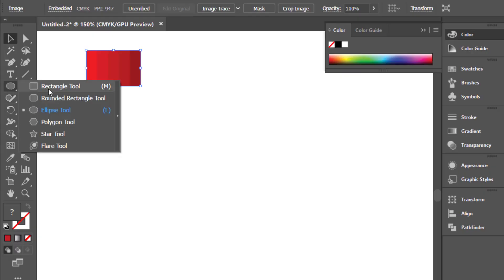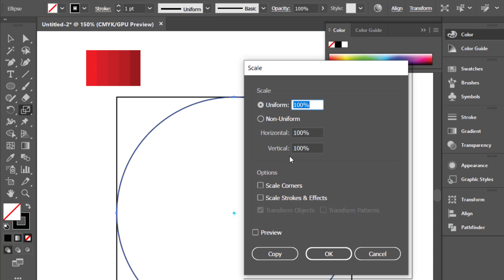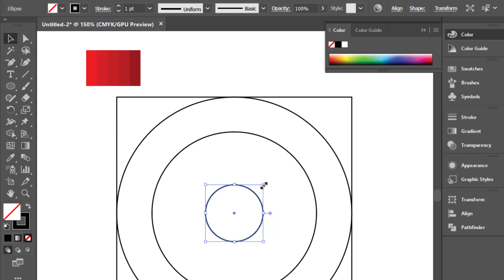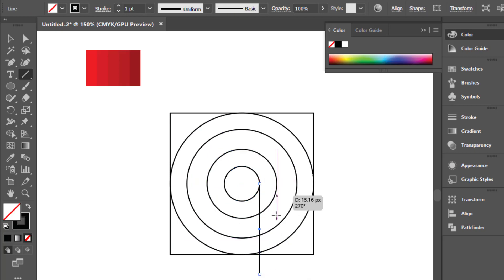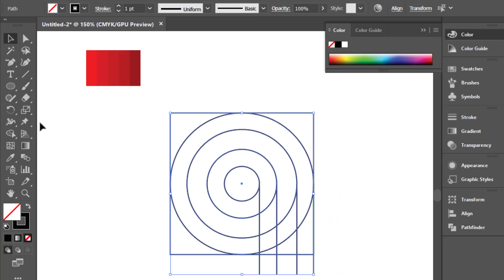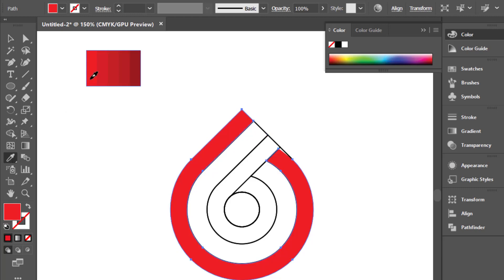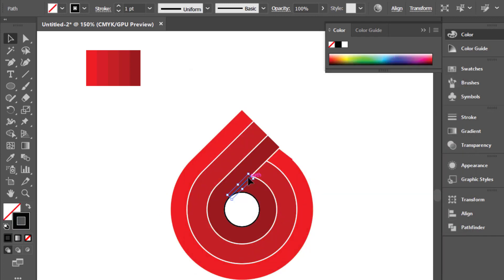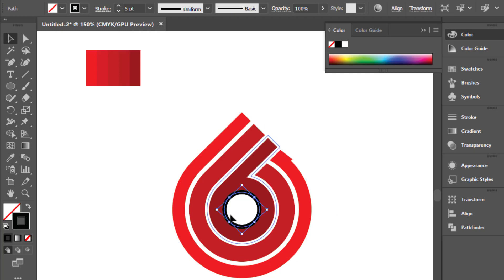How to make logo design with Grid Method in Adobe illustrator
subscribe and like my video to get update or new release of new tutorial. learn to create logo design with free in my channel, professional logo design tutorial in adobe illustrator to make 3d logo design style with best graphic effect.in this tutorial not use adobe photoshop or corel draw because the best vector graphic design is adobe illustrator, sothe logo design or design logo tutorial in my channel always use adobe illustrator but all the logo design tutorial is free, I will use adobe photoshop in other playlist tutorial for logo design catagory,so looking for a other my channel to get adobe photoshop tutorial, you can use adobe cs 2, cs 3, cs 4, cs 5, cs 6, or cc. you can request logotype tutorial.

key catagory : how to, adobe illustrator, vector graphic, tutorial, design, logos, love, tutorial,how to design a glossy vector, how to design a icon, favicon, emblem, shape, create,draw, drawing, vector, logo, 3d, basics of logo design, logo design photoshop cc, logo design photoshop tutorial, logo design photoshoptutorial, logo design photoshop cs5,logo design photoshop cs6 tutorial,logo design photoshop cc tutorial,logo design photoshop cs3,logo design rules,golden ratio logo design,restaurant logo design,r logo design,restaurant logo design illustrator,retro logo design,round logo design,record label logo design,logo design studio reviews, logo design studio,logo design studio pro tutorial,logo design speed art, logo design software for pc, logo design studio pro, logo design studio lite, logo design software free download,logo design sketch,logo design service,s logo design illustrator,s logodesign photoshop, logo design tutorial in bangla, logo design tutorial for beginners,logo design tutorial illustrator,logo design tutorial for beginners in adobe illustrator, logo design tips and tricks, logo design tutorial photoshop, logo design template,logo design tips for beginners, t-shirt logo design, t-shirt logo design photoshop, logo design using ink scape, logo design using photoshop,logo design using adobe illustrator,logo design urdu,logo design using gimp,logo design using illustrator, logo design using cs6, logo design using corel, university logo design,unique logo design,logo design video, vintage logo design, vintage logo design illustrator, vector logo design, professional vector logo design illustrator tutorial, vector logo design photoshop,logo design with logo design with photoshop, logo design website, logo design with coreldraw, logo design with adobe illustrator, logo design with inkscape, logo design workflow, logo design with gimp, logo design workshop, logo design with illustrator cc, coreldraw x7 logo design, coreldraw x6 logo design, corel draw x4 logo design, corel draw x4 logo design tutorial, corel draw x5 logo design, youtube logo design, design your own logo, adobe, illustrator, graphic, lesson, learning, course, teaching, illustration, make, photoshop, cs6, cc, tutorial, how to create, how to make, learning adobe, graphic design, tips, professional logo design, branding, brand design, company logo.

effect catagory : how to draw 3d logo, how to make 3d logo,how to construct 3d logo,how to draw 3d, how to make 3d,how to construct 3d, logo design, vector, vector graphics, logo tutorial, 3d logo tutorial,illustrator tutorial, logo in vector format, design, logo design, web 2.0, logo web 2.0, adobe illustrator, cool effects, glow effects, mirror effects in illustrator, shadow, shadows, gradient color, 3d glossy, glossy effects,